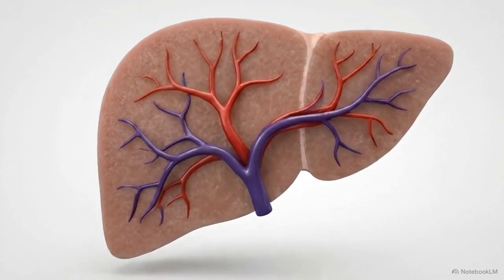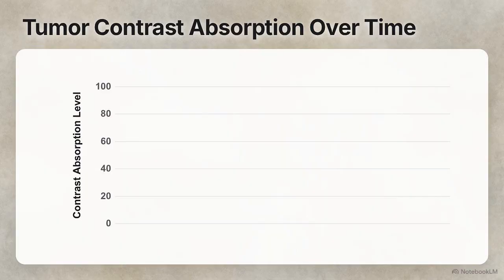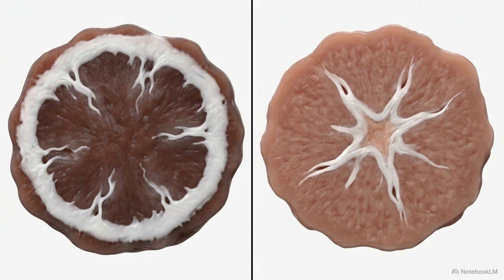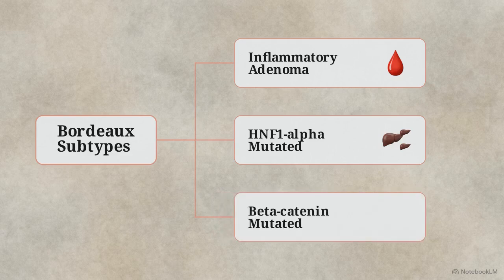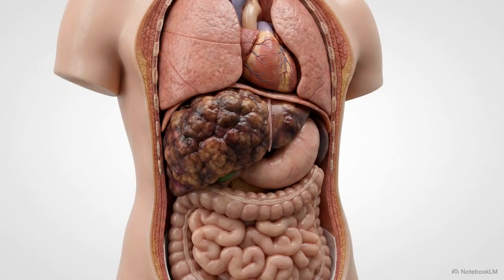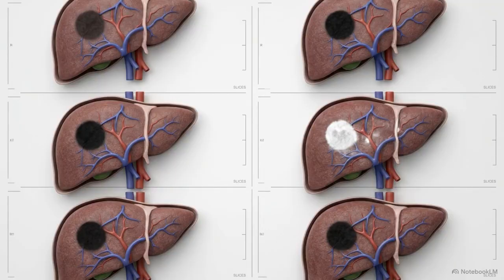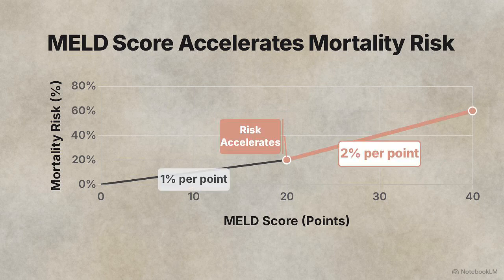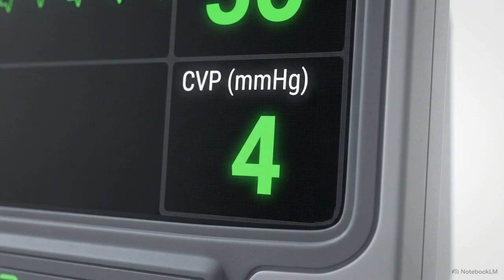Liver Tumors 35